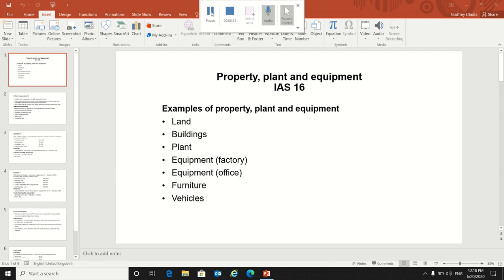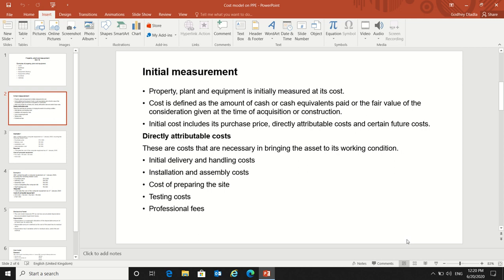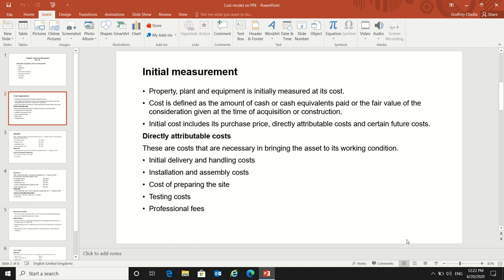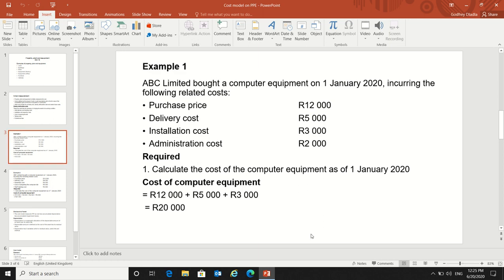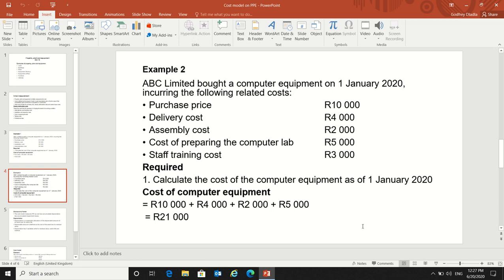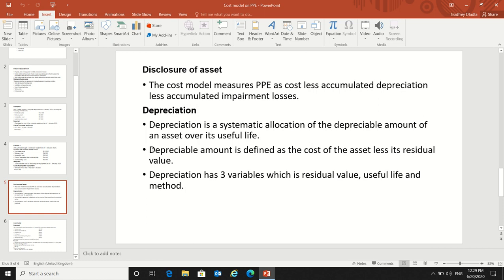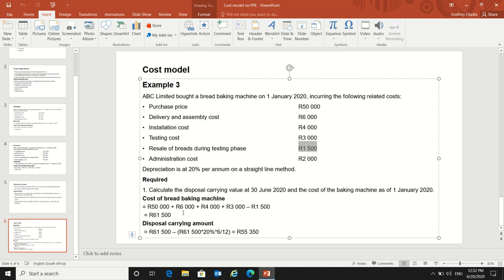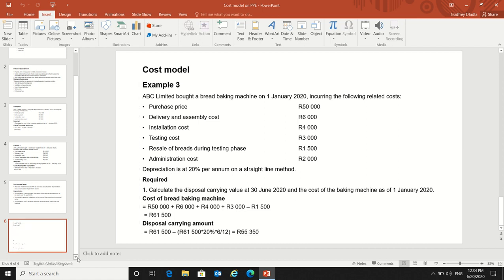Cost model on PPE video